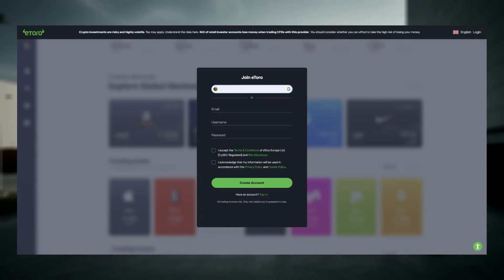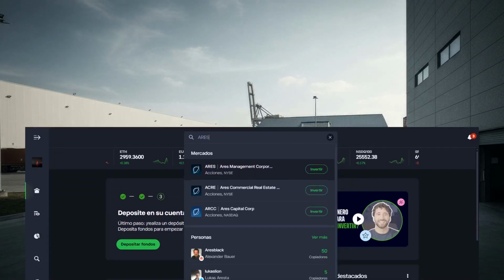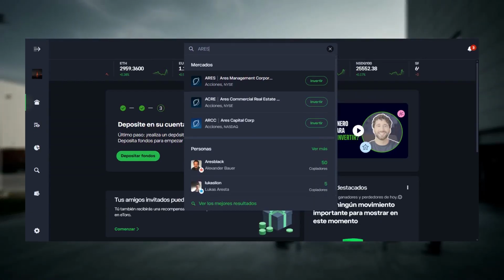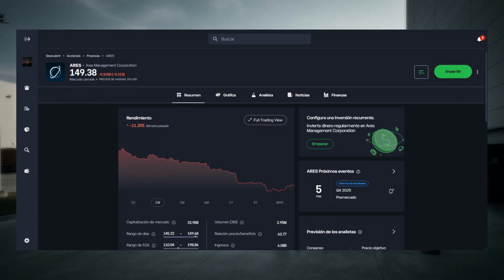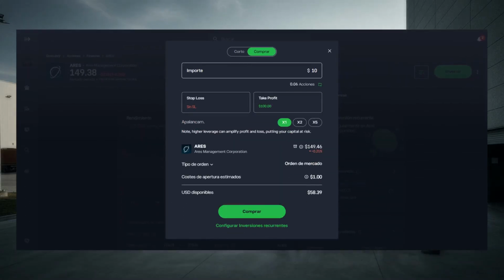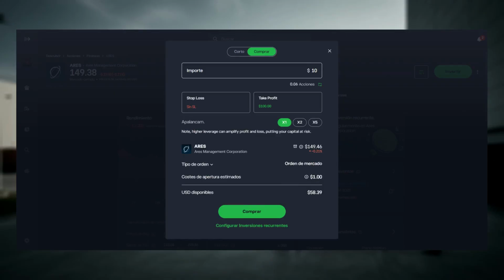How to Invest in Ares Management Corporation (ARES) Step by Step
This short educational video explains how to buy shares of Ares Management Corporation using a retail broker as an example.

Ares Management Corporation is an alternative asset manager with activities across private equity, credit, and real estate. It is listed on the NASDAQ under the ticker ARES.

Summary of steps covered:
1) Choose and register with a broker that offers US-listed equities. In this video we use eToro as a clear, neutral example to demonstrate the user flow. 2) Verify your account by providing identity documentation, which is a standard regulatory requirement. 3) Add funds to your account to cover the purchase amount and any applicable fees. 4) Use the platform search to find the ticker ARES and open the official NASDAQ listing for Ares Management Corporation. 5) Review the asset page details and price chart, choose an order type, enter the amount, and confirm the trade. 6) If the market is closed your order may be queued or placed as a limit; if funds are insufficient the broker will prompt you to add cash before final confirmation.

This video is educational and does not constitute financial advice or a recommendation to buy or sell any securities. Always conduct your own research and consult a qualified professional if needed.